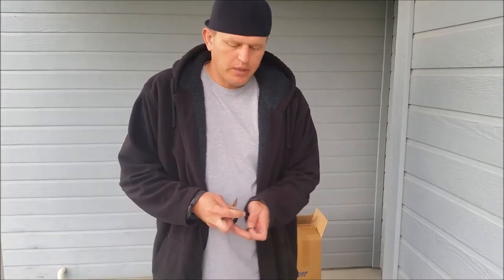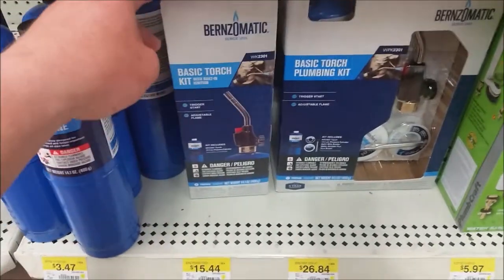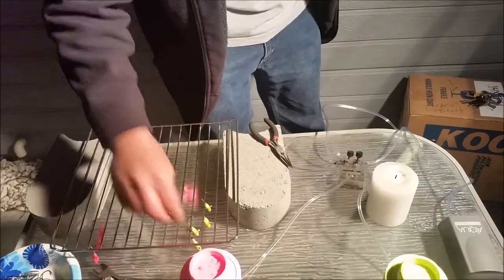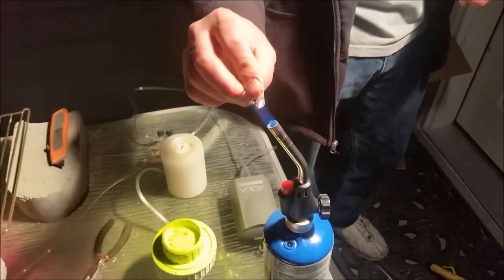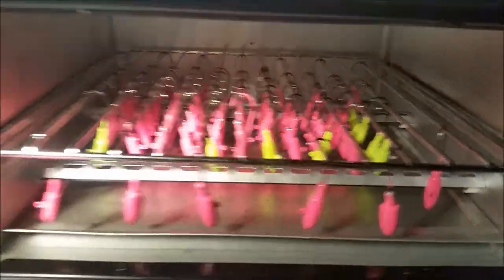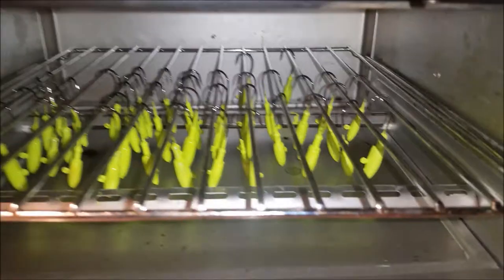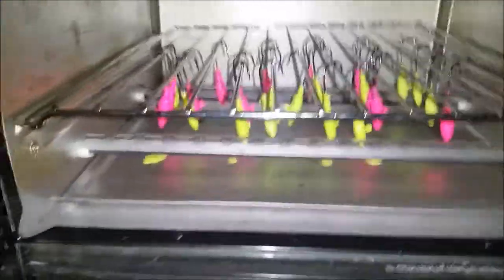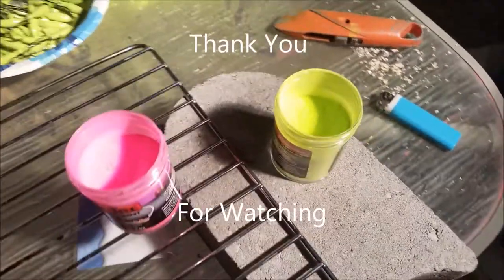Painting jigs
This is a how to video as well as my first time painting jigs. I used Pro-Tec powder paint. Prices range from about $7.30 to about $8.00 for a 2 ounce jar. I found it was easiest to heat up the jigs to dip in the paint with a torch. Heating time varies depending on jig size usually about 4-10 seconds each. As you do this process you will start to get a better idea as to how long you will need to heat them for. If you heat it up too long you will melt your jig. Honestly I melted about 2 or 3 jigs in this batch. In this video I am am using a couple fluid beds that I made in a previous video. I removed the top addition from both of them as it made it more convenient for me. After dipping the jigs in the powder paint I cooked them in a toaster oven at 350 degrees for 20 minutes. You will want to make sure they are not touching each other or they will pull paint from each other. If this happens you can reheat the jig and dip again and repeat the process.